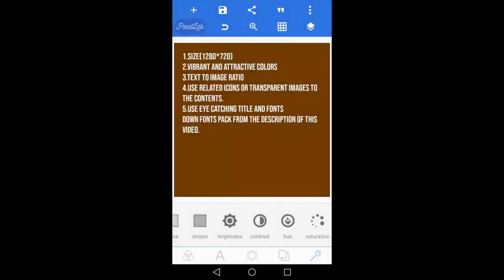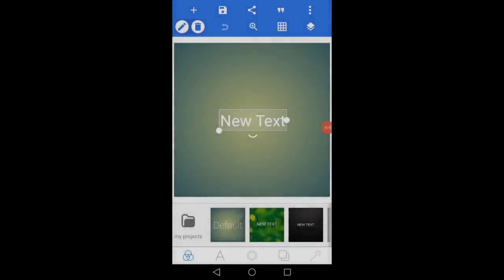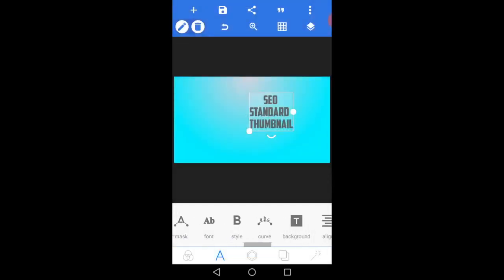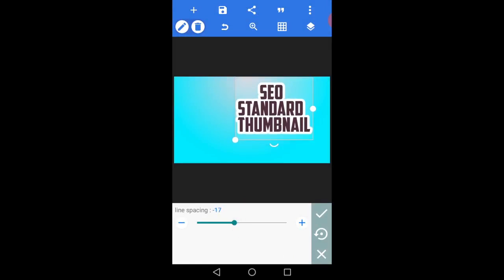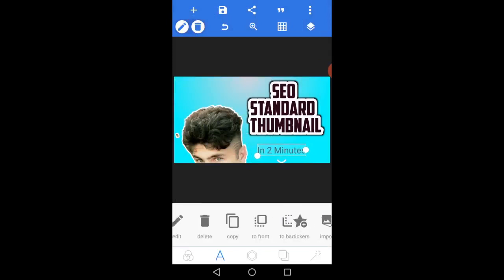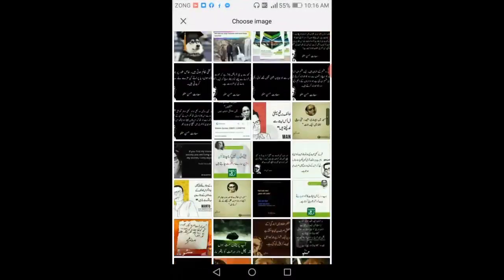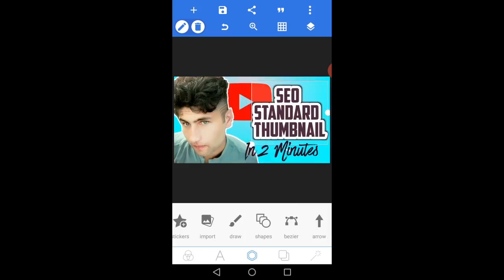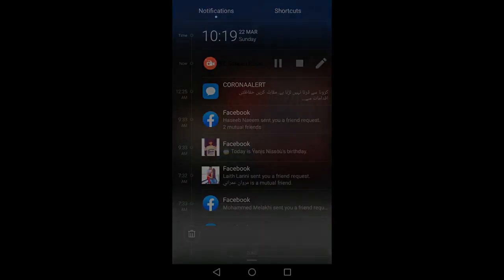Make clear Thumbnail for YouTube videos on android 2021 pixellab tutorial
This video is all about how to Make clear Thumbnail  for YouTube videos  on android 2021 pixellab tutorial  in few minutes using your phone.
For a video, a professional seo_ranking thumbnail is very important as it helps to grow_your_channel.
For new YouTube creators its very difficult to make good thumbnails . So now with the help of this video, their problem will be solved and they can also create thumbnails on android very easily.
This will help you How to rank youtube video and Grow your channel.
Instagram ID : Emiitronicworld logo design pixellab tutorial pixellab logo design